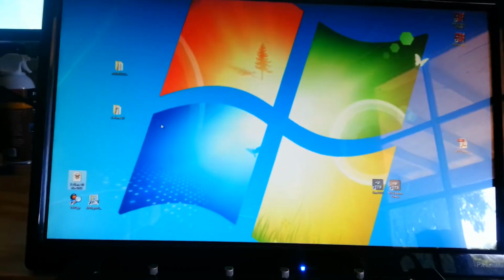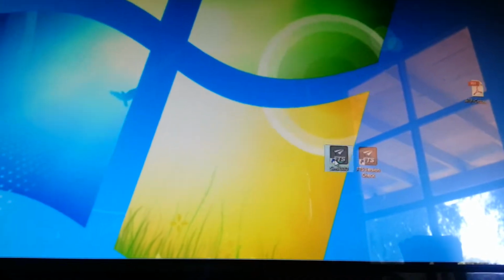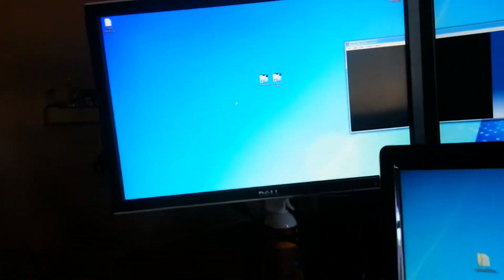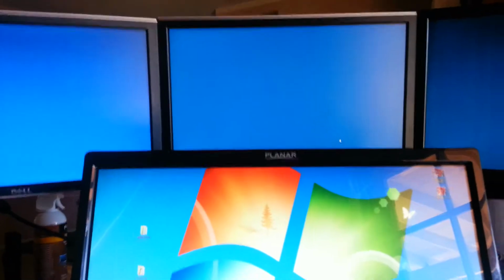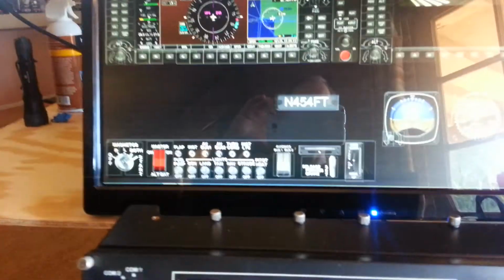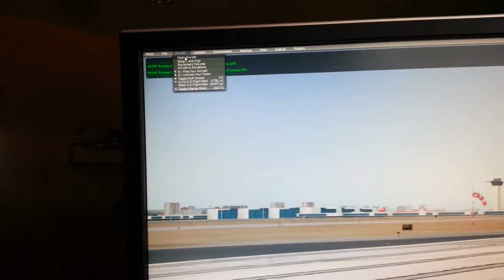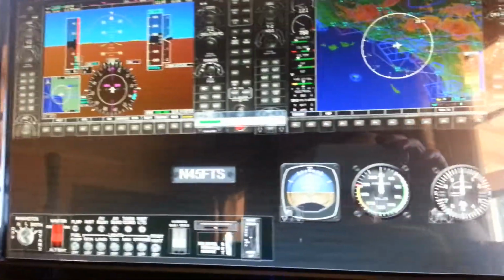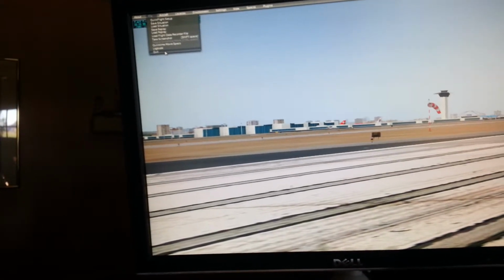Getting Up and Flying with your Simulator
How to get your Xplane and SimAvio panels up and running for your flight.